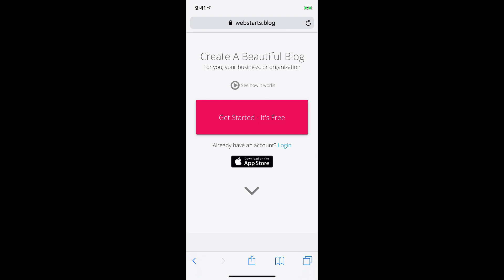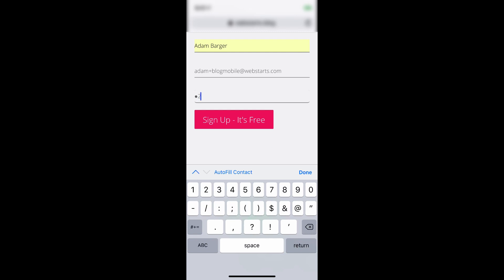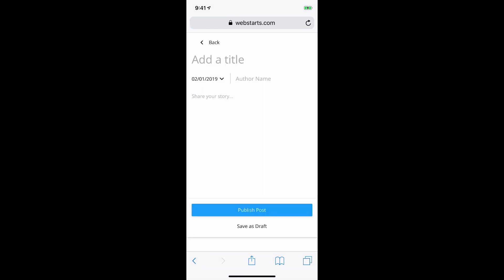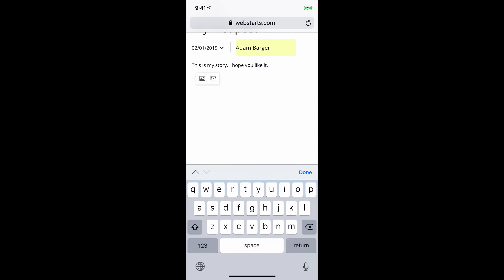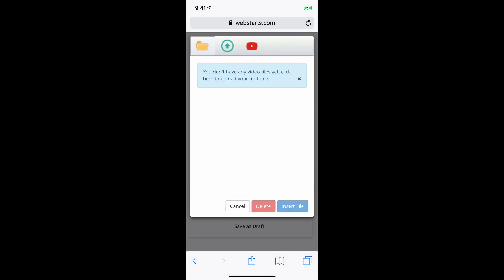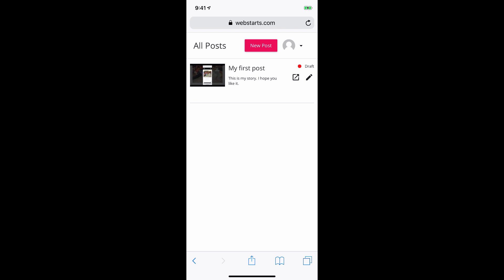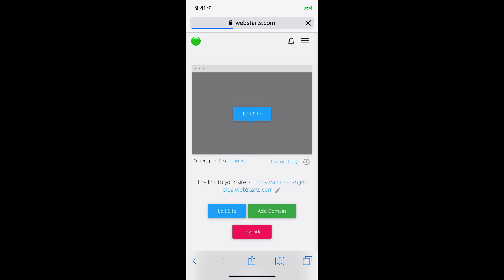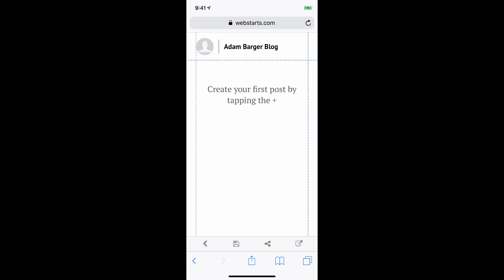How To Create A Blog From Your Mobile Phone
WebStarts.blog is everything you need to create a blog from your mobile phone whether you're using an iPhone or Android device. Since you're blog is hosted in the cloud there's no app to install, just navigate on your mobile device.

mobile blog
how to make a blog
how to create a blog
creating a blog on a phone
blog app
blog iphone
blog android

**📝 How to Create a Blog from Your Mobile Phone with WebStarts.blog 📱**

Welcome to our tutorial on creating a blog directly from your mobile phone using [WebStarts.blog] 🌟 Whether you're using an iPhone 🍏 or an Android 📱, WebStarts.blog has everything you need to get started.

With your blog hosted in the cloud ☁️, there's no app to install! Just navigate to [WebStarts.blog] on your mobile device and you're ready to go!

- 📝 Creating a blog from your mobile phone
- 📱 Using WebStarts.blog on both iPhone and Android
- ☁️ The benefits of cloud hosting
- 🌐 Navigating to WebStarts.blog on your mobile device